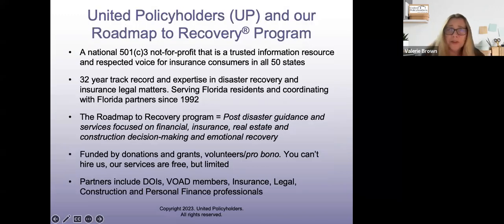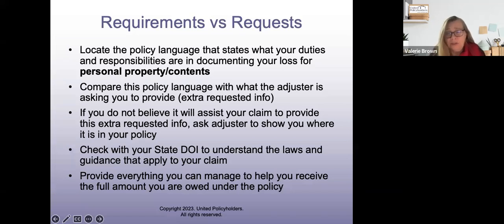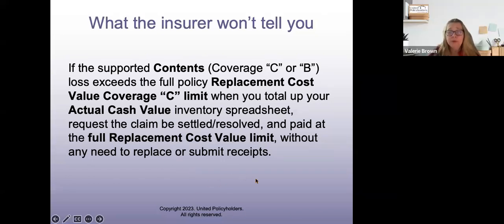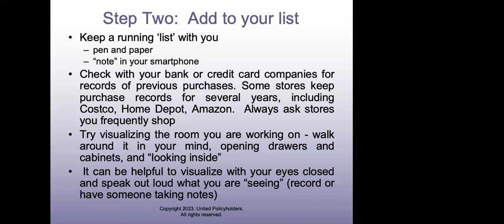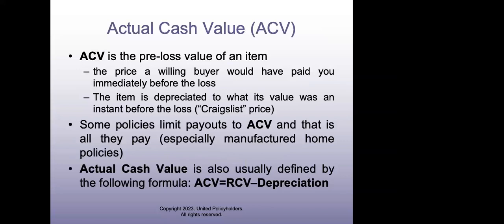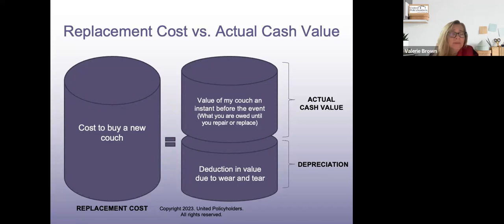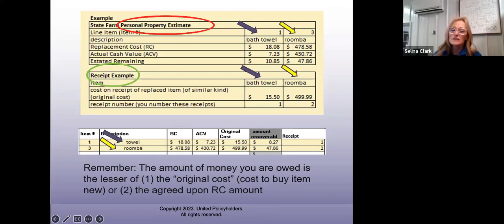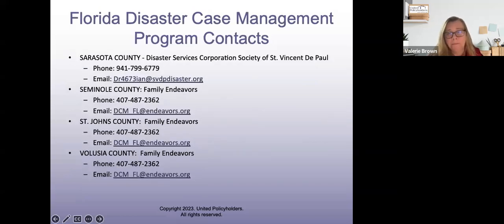Navigating Your Contents Claim (12/7/2023) for Hurricane Ian survivors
In this webinar, you will learn how to tally up personal property/contents items that were damaged or destroyed so you can collect the full amount owed to you by your insurance company.